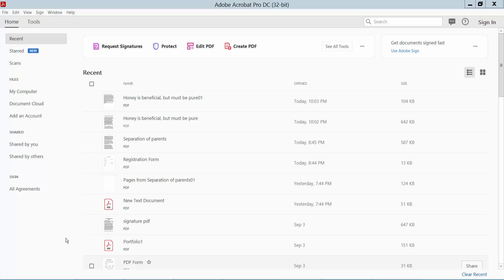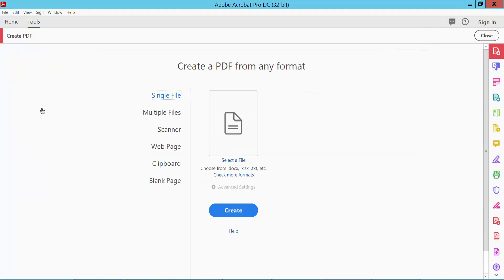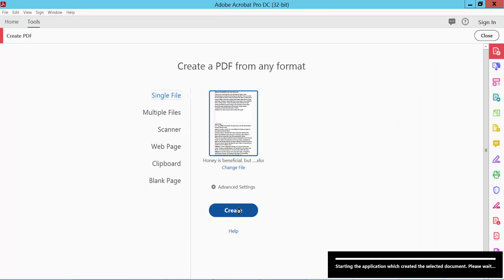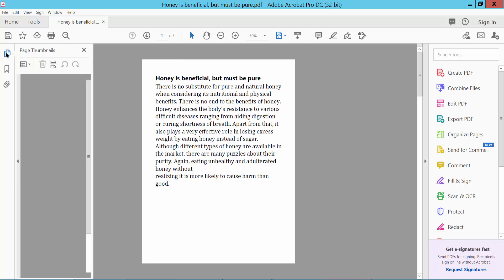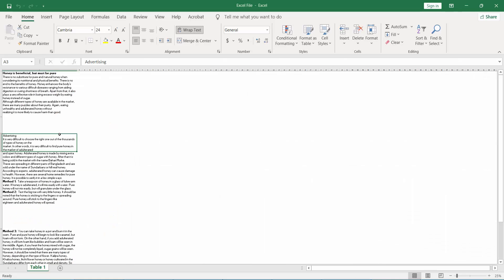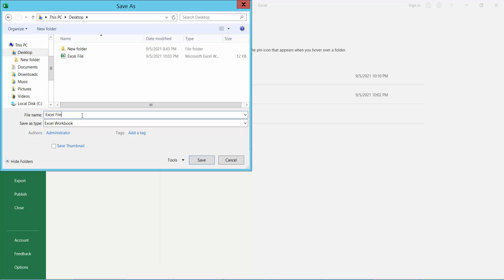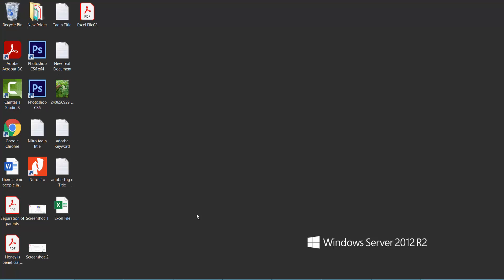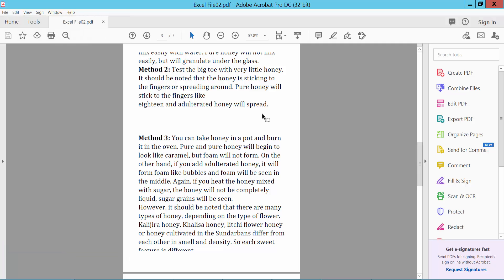How to convert excel to pdf using adobe acrobat pro dc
In this video, I will show you, How to convert excel to pdf using adobe acrobat pro dc.